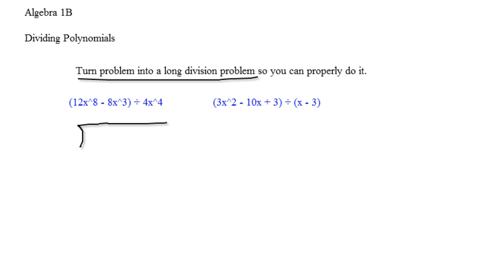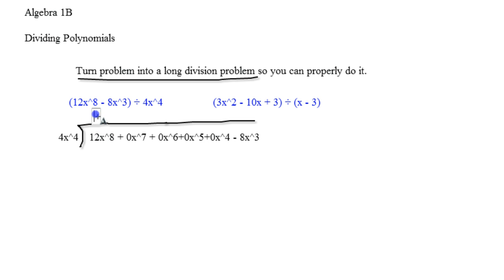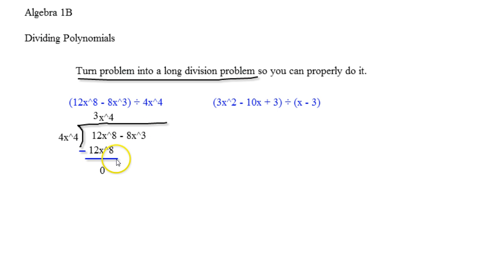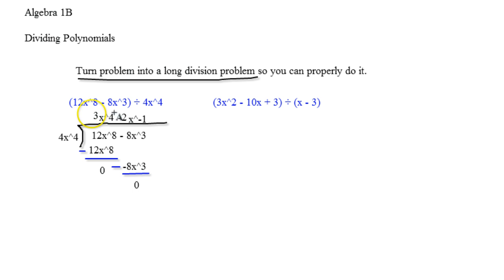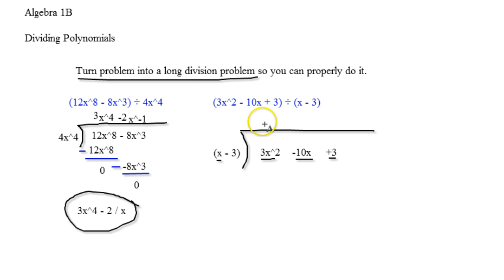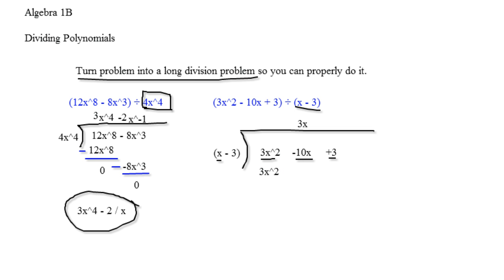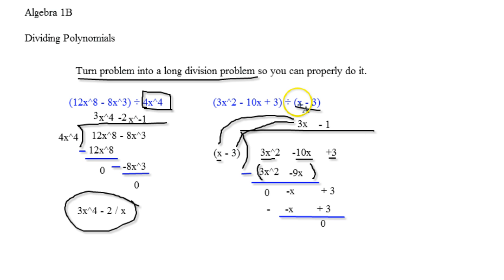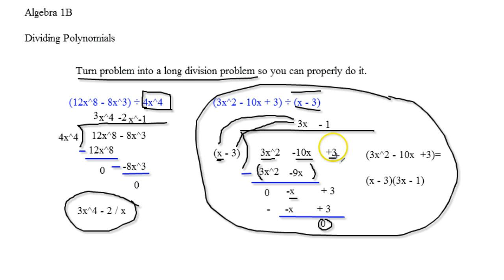Algebra 1B - Dividing Polynomials